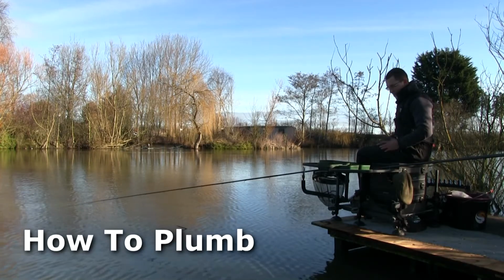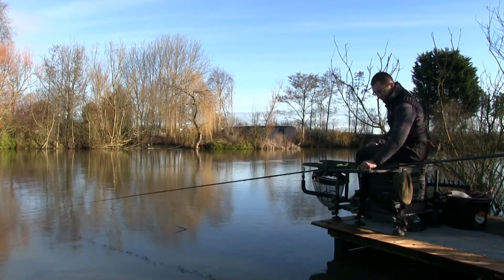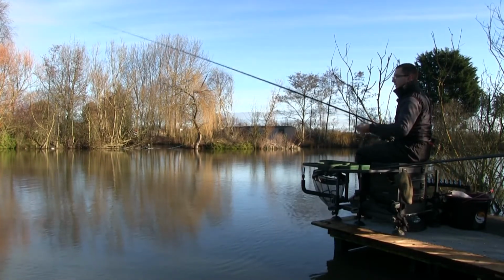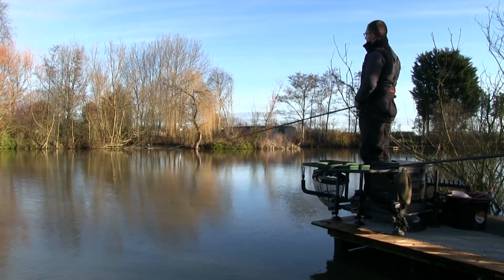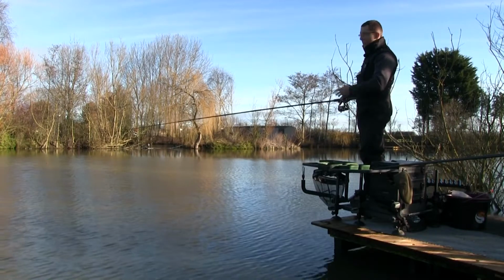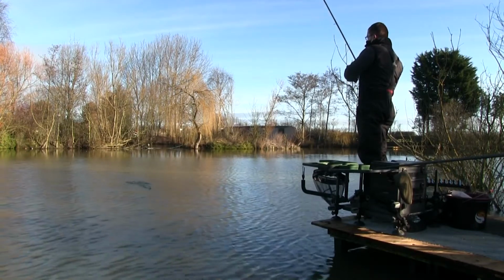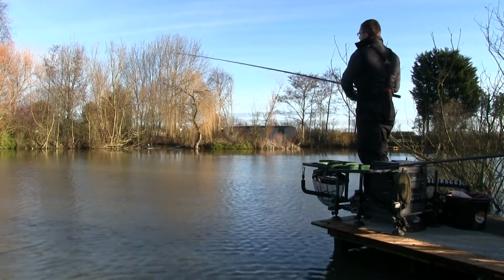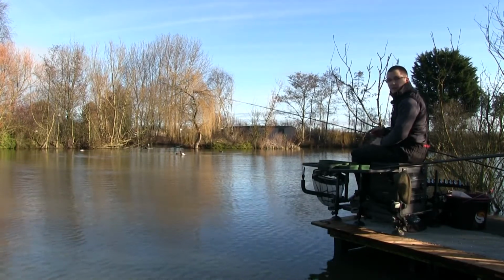How To Plumb A Waggler Float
This is how we plumb a waggle Float up on a still water...